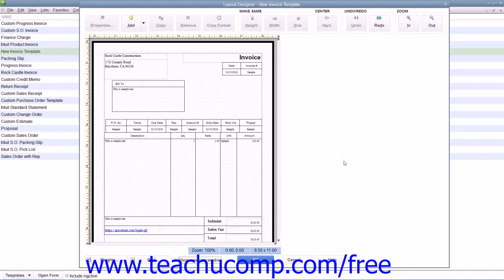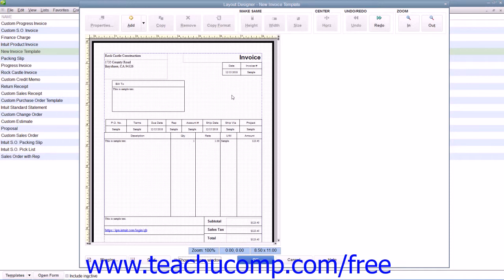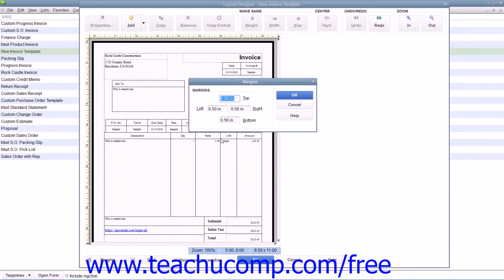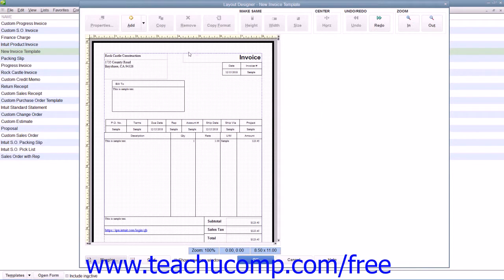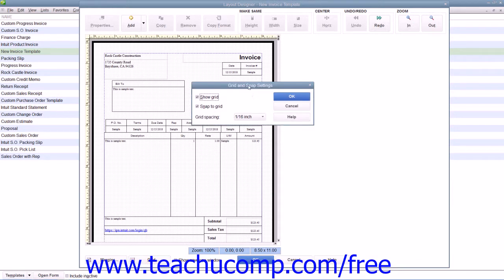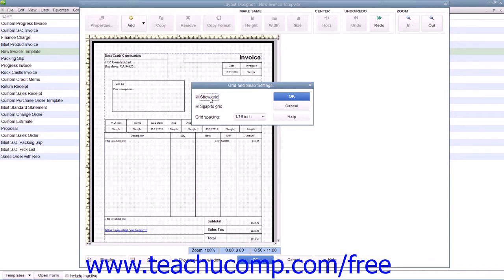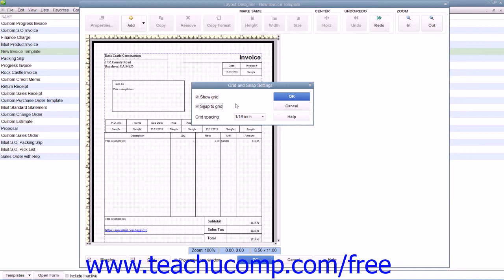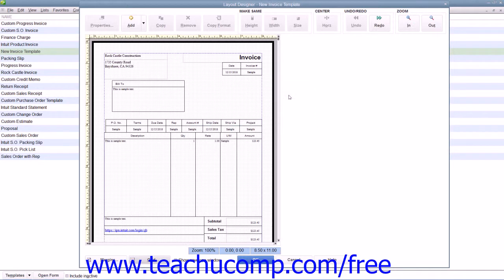QuickBooks Pro 2014 Tutorial Changing the Grid and Margins Intuit Training Lesson 17.5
Learn about Changing the Grid and Margins in the Layout Designer in QuickBooks Pro 2014 A clip from Mastering QuickBooks Made Easy. - the most comprehensive QuickBooks tutorial available. Visit us today!